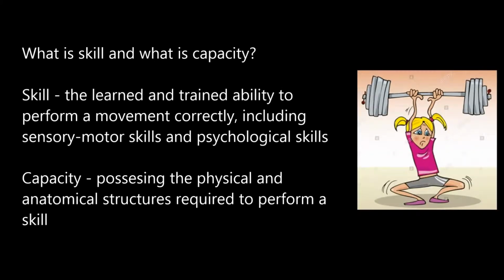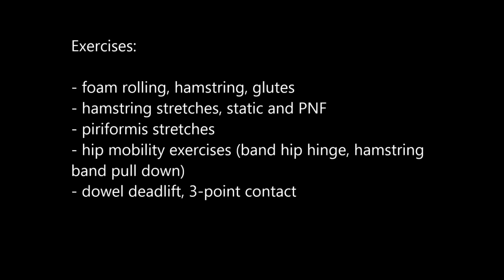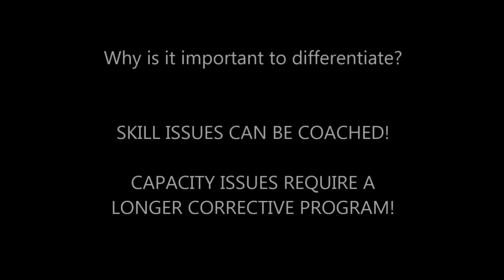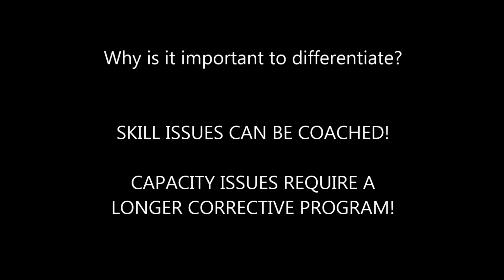Skill vs capacity in weight room activities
This video discusses the difference between skill and capacity limitations in weight room activities. The back squat and Romanian deadlift are used as examples.

This Vlog was filmed for SAC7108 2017/2018 by Natascha Enriquez, Regnum 175673, at New York University, Abu Dhabi.